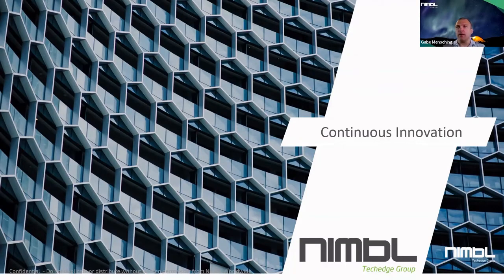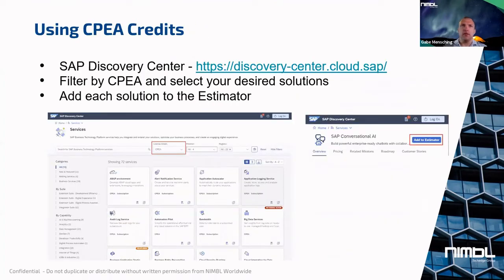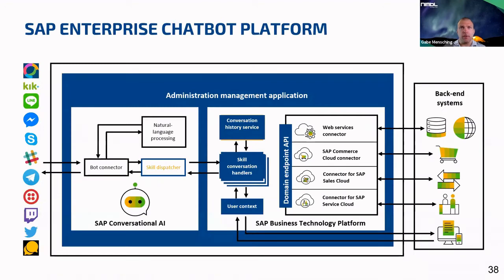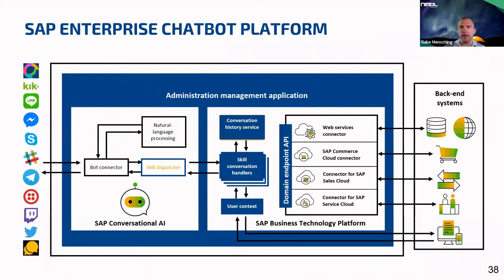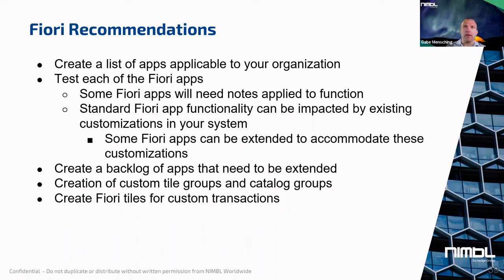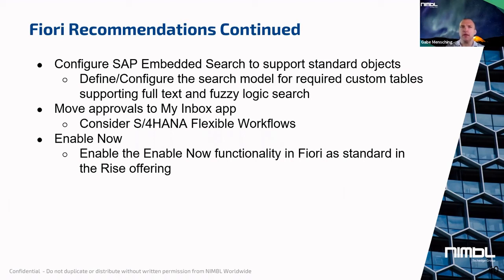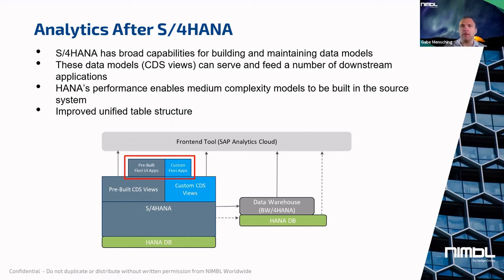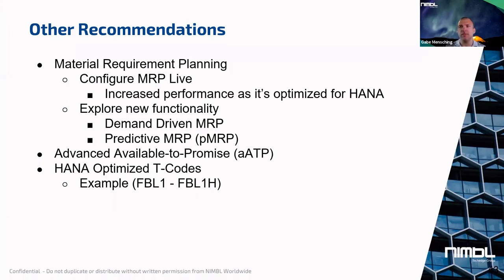What To Do After You Upgrade to S/4HANA Cloud PCE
In this video, you will learn about to how continually innovate your business after upgrading to SAP S/4HANA Cloud PCE with SAP RISE.

Learn how to interpret and use CPEA credits, how to automatically innovate and optimize your SAP S/4HANA environment, and how to leverage the SAP Enterprise Chatbot Platform. In addition, hear about some Fiori recommendations, how your business analytics evolve to a easier to use interface, and how to set up your MRP Live.